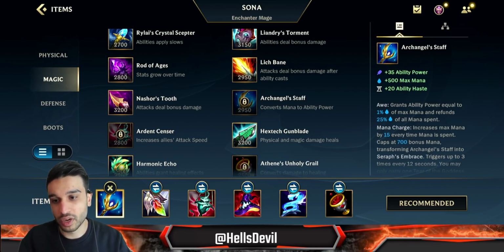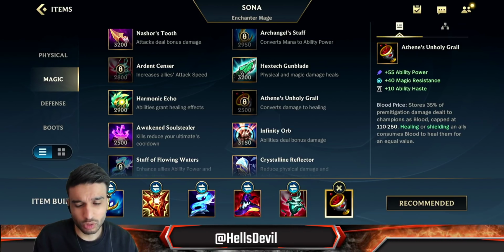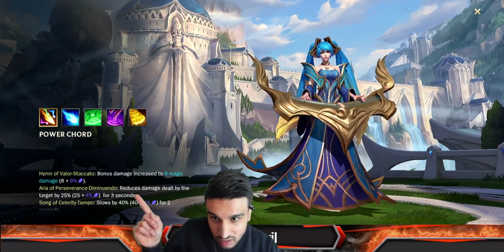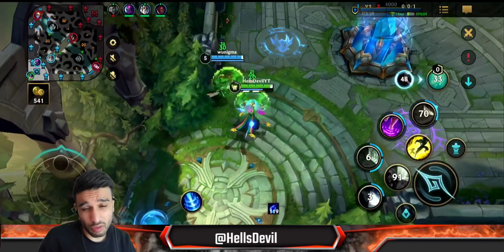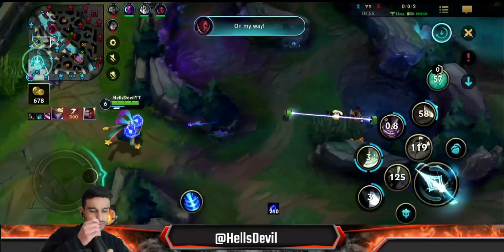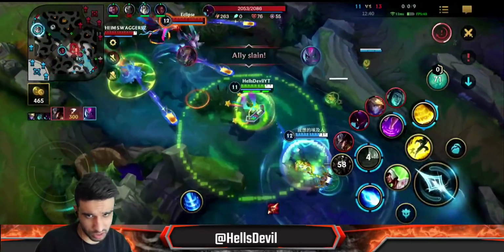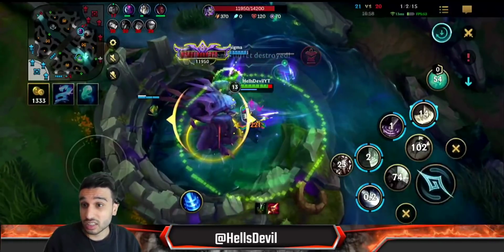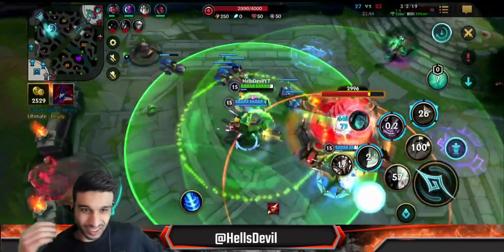WILD RIFT | Sona Is Hidden S++ Tier If You Do THIS! | Challenger Sona Gameplay | Guide & Build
Challenger Sona Wild Rift Gameplay

Intro: 0:00
Build and Runes: 1:48
Sona Passive explained (MUST WATCH): 10:03
Sona Gameplay: 12:24

League Of Legends Wild Rift Sona Gameplay
Sona Wild Rift Gameplay and Guide